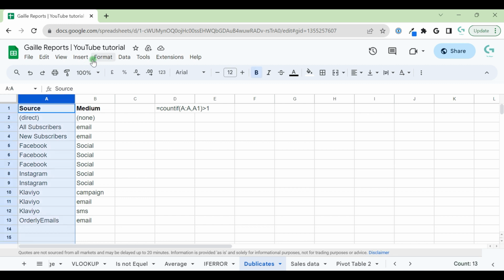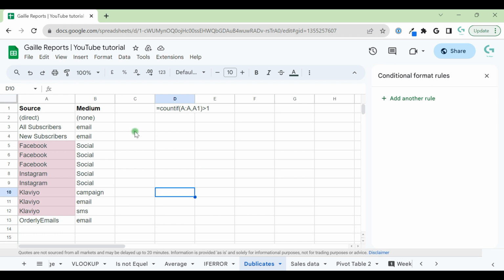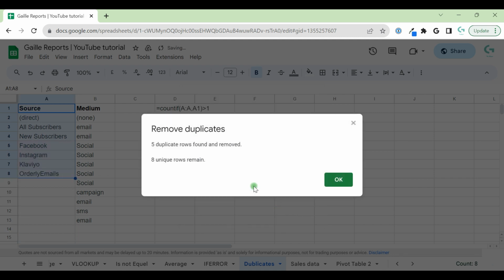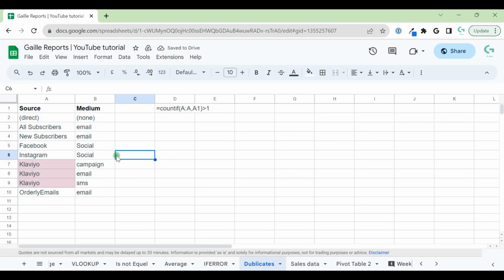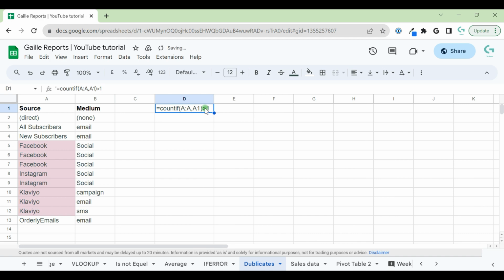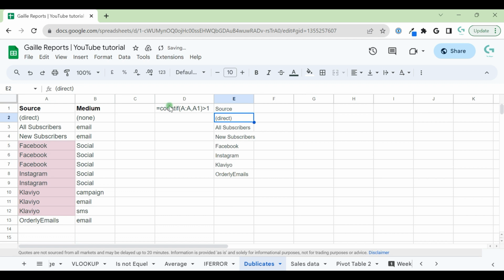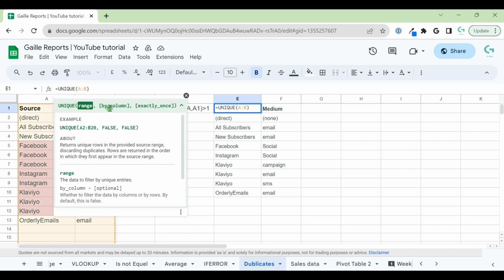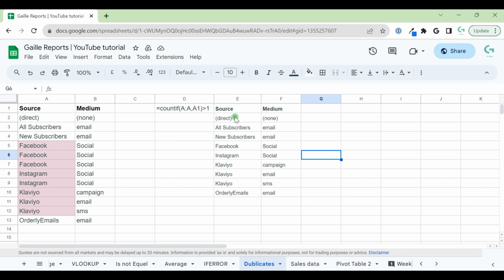Find and remove duplicates in the Google Sheets tutorial | Looke Studio by Gaille Reports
Are you a marketer or data enthusiast looking to level up your analytics game? 📈 It's crucial to clean and prep your data for visualization, especially in tools like Looker Studio. 📉 Don't miss out on this essential tutorial where we'll teach you how to find and eliminate those pesky duplicates - a crucial step in the data preparation process! 💥

🧙‍♂️ Let's dive into the world of data cleaning and make your data shine like never before! 💎💼